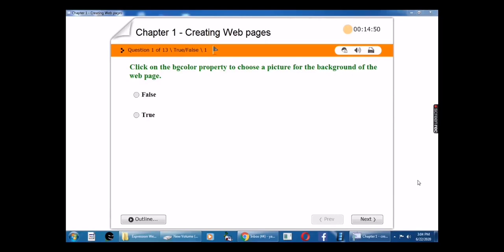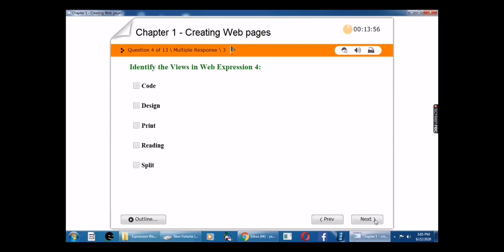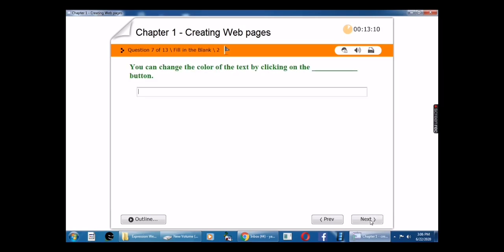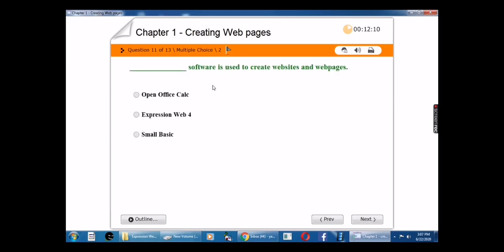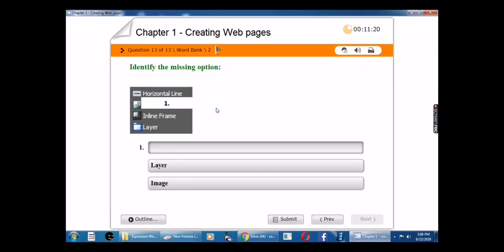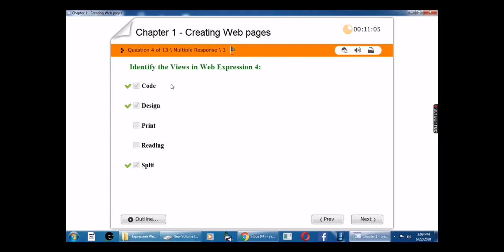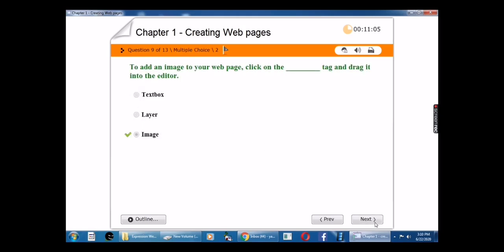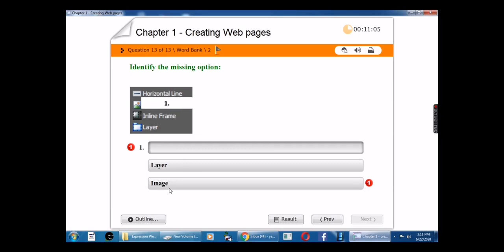Grade 7 - Computer Science-Yamuna-Chapter 1 one marks.